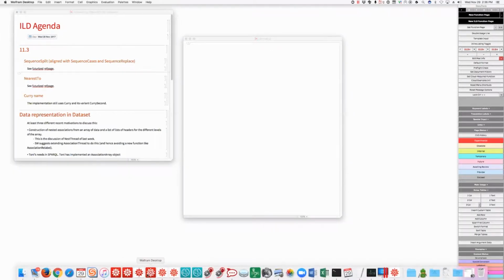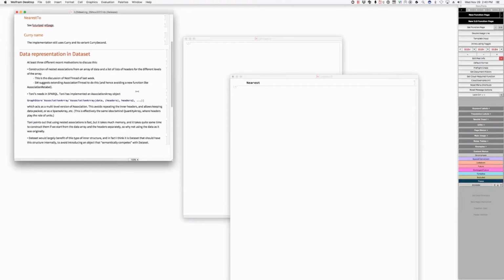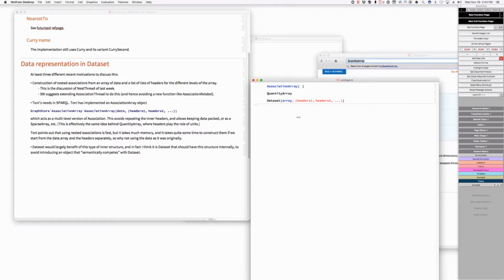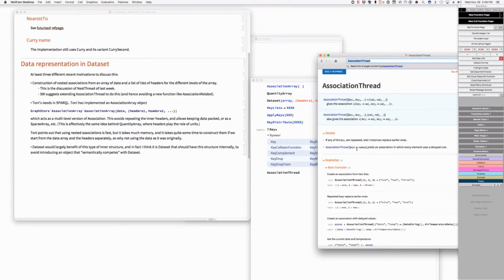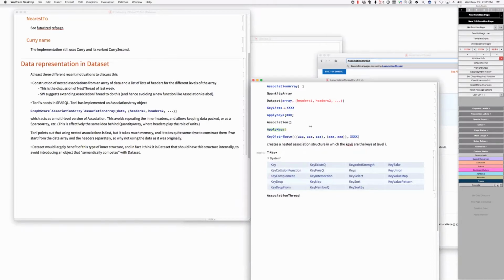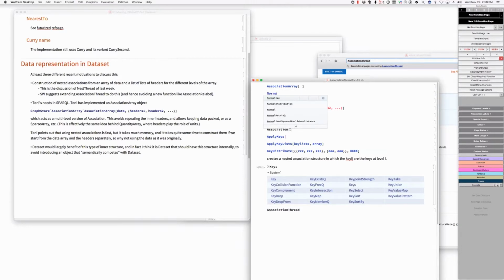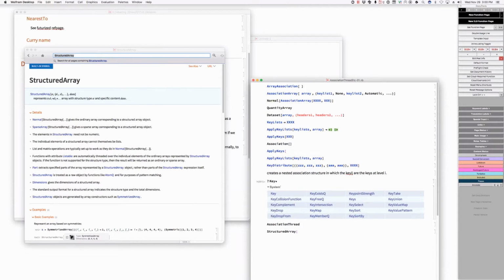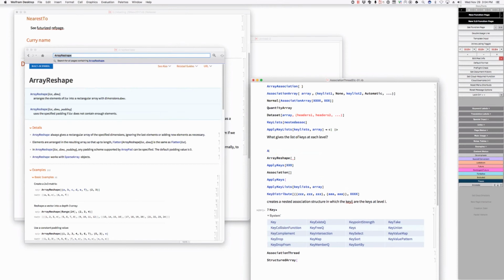Live CEOing Ep 25: Incremental Language Design in the Wolfram Language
Watch Stephen Wolfram and teams of developers in a live, working, language design meeting. This episode is about Incremental Language Design in the Wolfram Language.